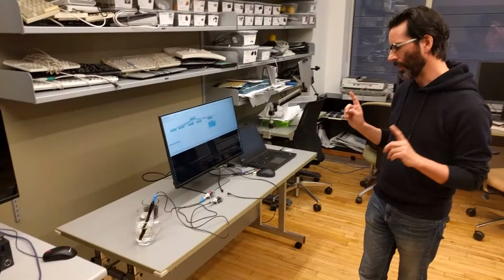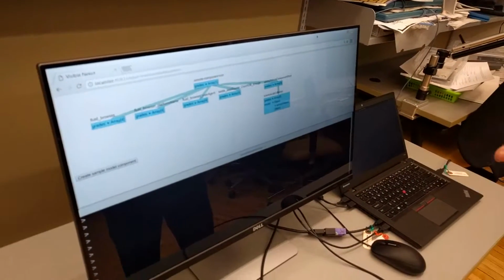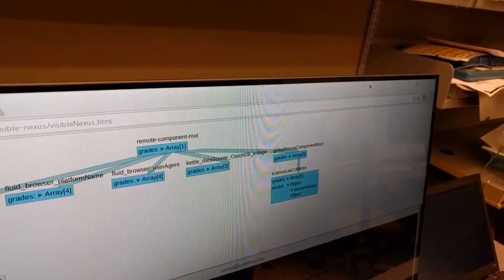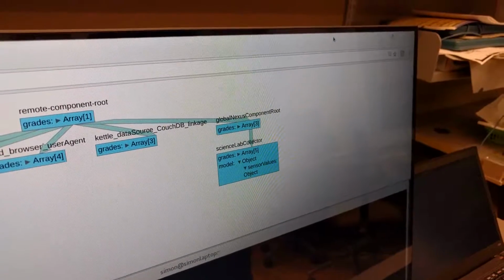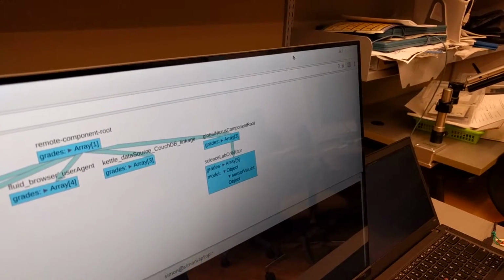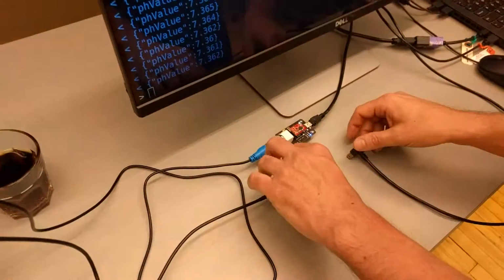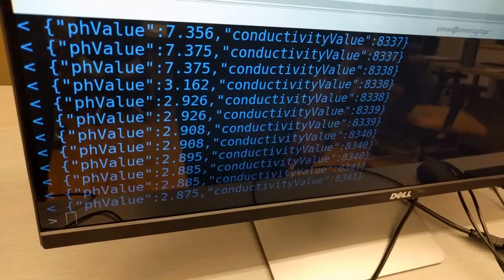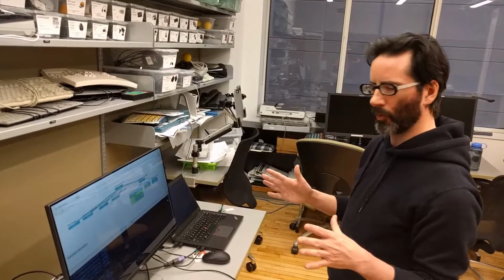Nexus Science Lab - Final Version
Simon Bates from the Inclusive Design Research Centre at OCAD University provides a brief update on recent development work on the Nexus.